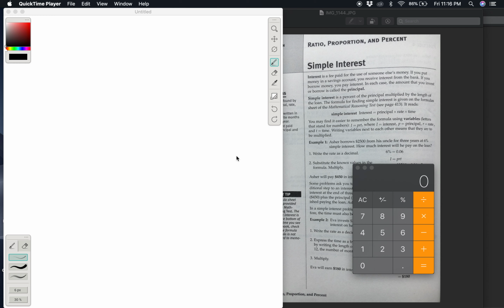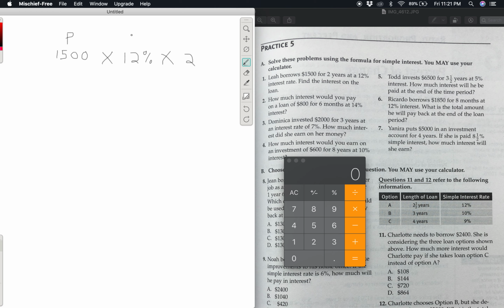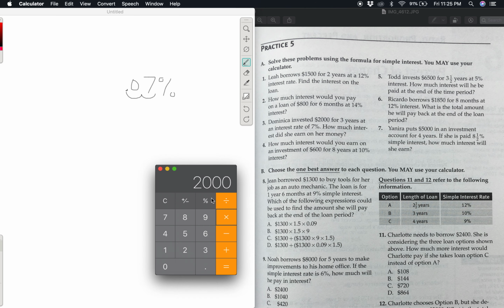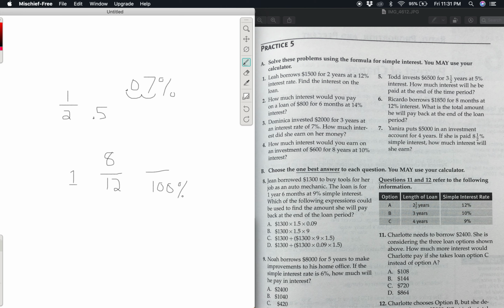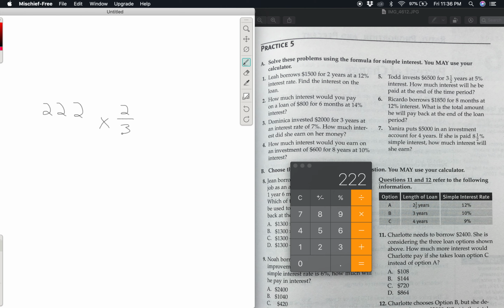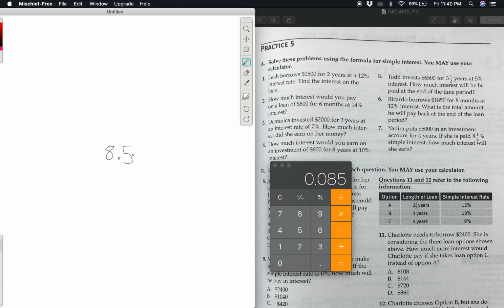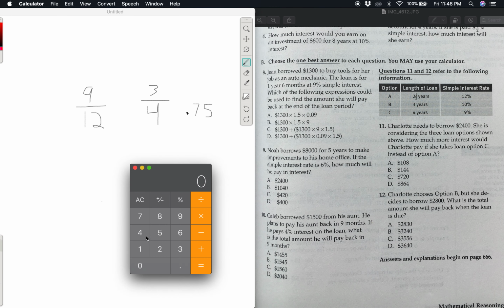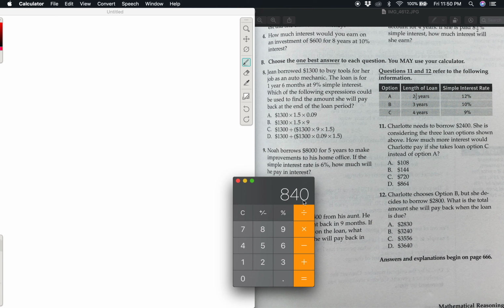Simple interest: 2019 GED Lesson 22.